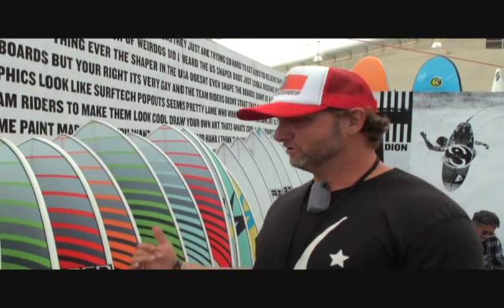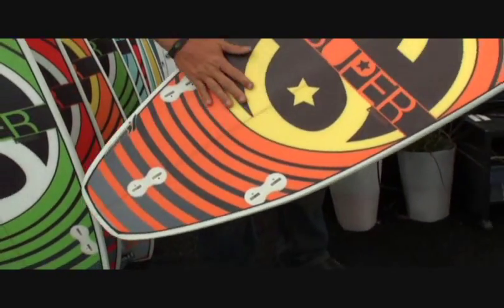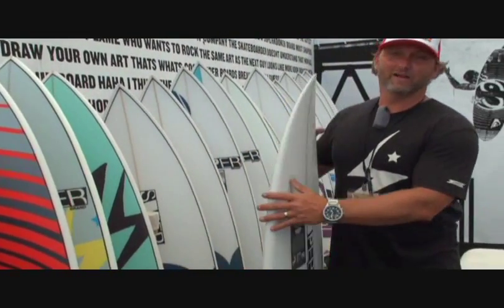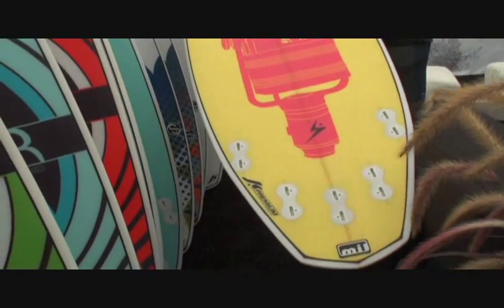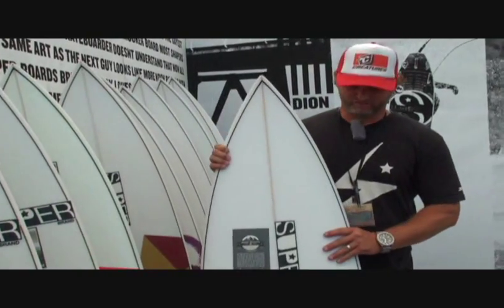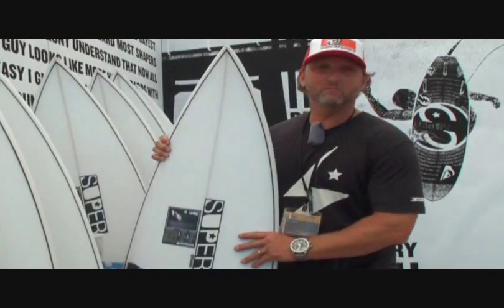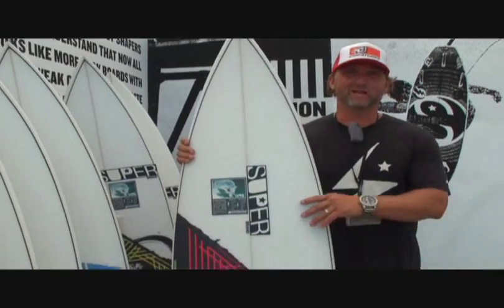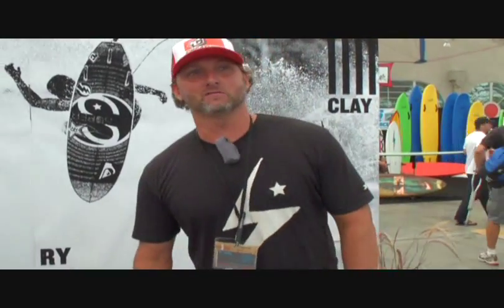Superbrand Surfboards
Superbrand Surfboards is a shapers collective of young innovative surfboard designers with a skate influenced aesthetic. Founded by surf phenoms, Clay Marzo, Ry Craike and Dion Aigus. All the boards are Rider Driven, Rider Approved! If you think you rip now, these boards will take you to next level.